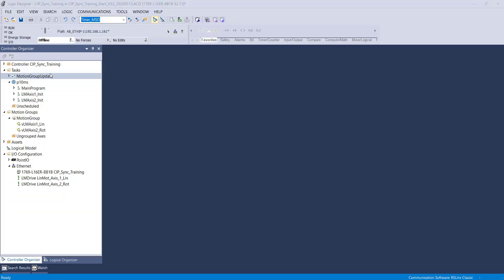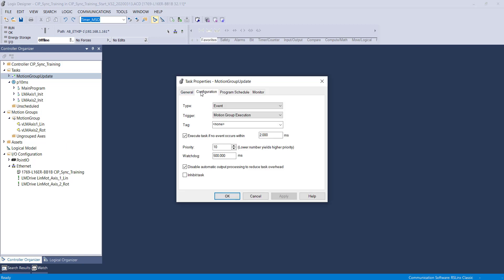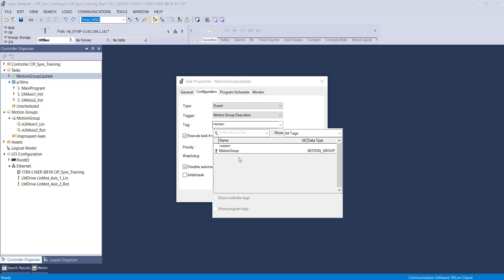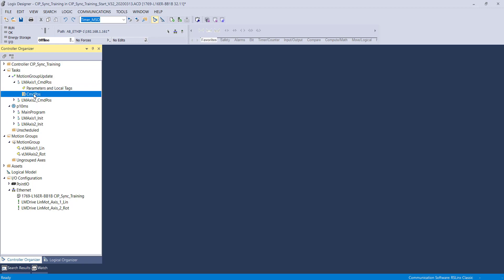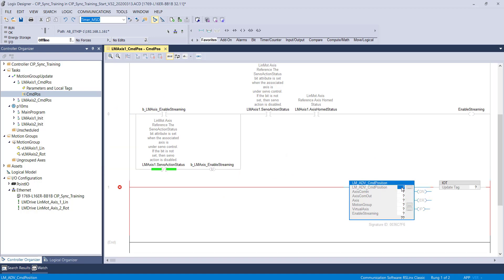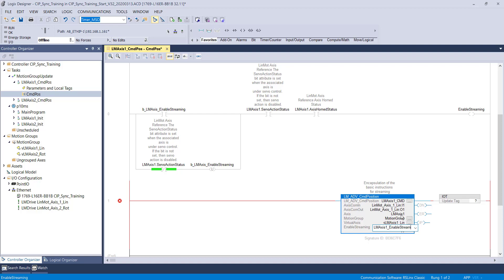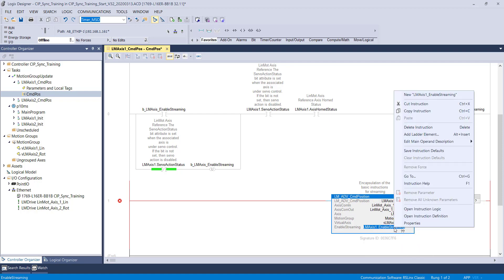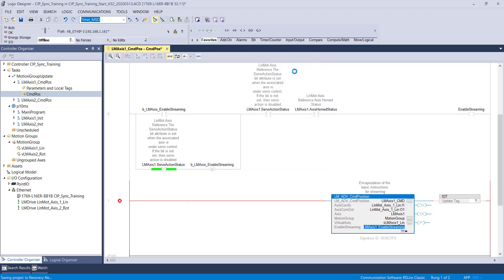CIP Sync Part 4: Event Driven Task and CmdPos AOI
This video covers the event driven task parameters and how to configure the CmdPos AOI. This AOI links the virtual and physical axes.